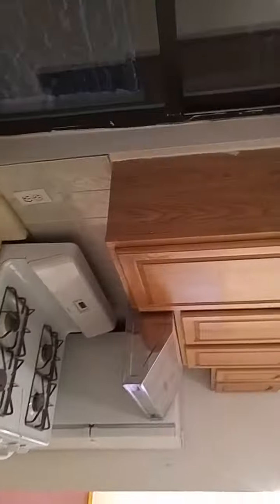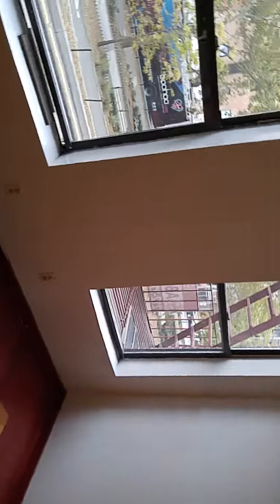Allen Street Delancey Street bright 1 bedroom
Only one flight up extremely bright one bedroom new renovation built in wall units closets separate living room separate kitchen great value hot location in Lower East Side